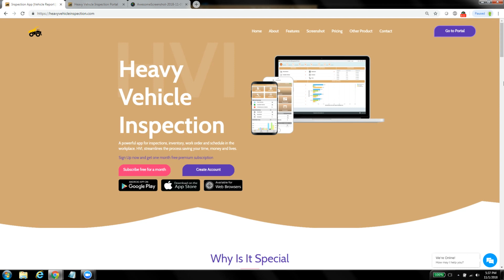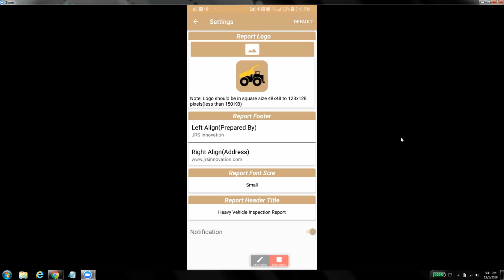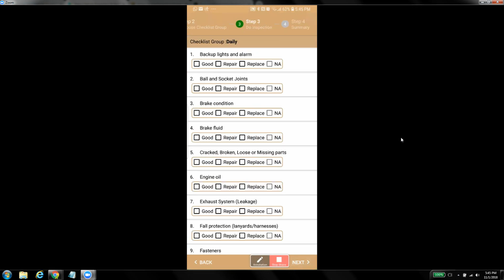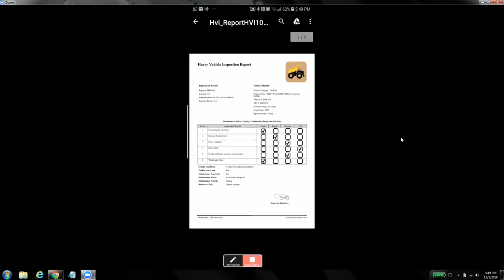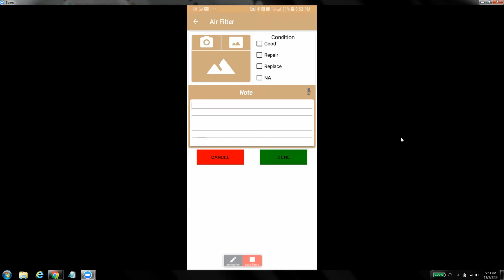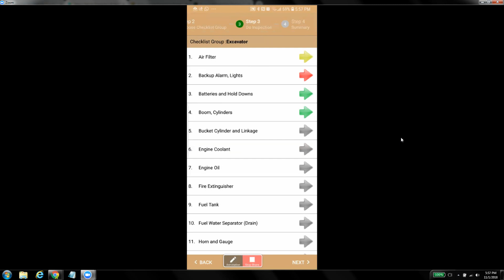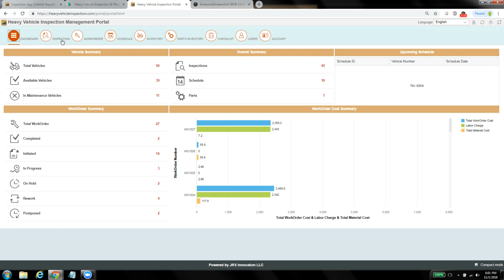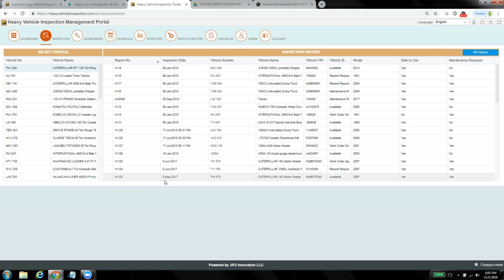Heavy Vehicle Inspection Maintenance - How to create a Inspection Report (HVI - Cloud Software)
Vehicle Inspection and maintenance App - Fleet Inspection, scheduling, Maintenance management. Generate signed PDF Inspection Report of Equipment & Heavy Machinery.
Transition to Paper free Digital Record keeping on secure private cloud. Empower all fleet members with Android, iOS app based access of Vehicle records. Driver, operator can report issues, submit Inspection report, request maintenance.

💠💠💠Manage and inspect all types of Heavy Vehicle, Industrial equipment, Asset, Mining, Construction, Transport (Trucks, Trailers etc.) , Goods Carrier, Giant and Small Machine, Carriage, Equipment, Automobile, Engine, Motor💠💠💠

💠💠💠💠💠New Features💠💠💠💠💠
✴Get one month free subscription.
✴Setup automatic recurring schedules of Inspection and Maintenance of Equipment.
✴Dashboard with maintenance cost analytics.
✴Multi User, provide role based access to Operators, Technician, Management
✴Manage equipment and parts inventory with bar code scanning
✴Bulk Data Upload (Inventory, Parts & Checklist)
✴API Integration
✴Editable inspection report feature
✴Standard customization for enterprise users

DIGITALLY TRANSFORM YOUR BUSINESS

💠 Bring trust and confidence in inspection process with visual evidence in a professional
PDF report

💠 Digital Collaboration and secure cloud based record keeping platform for all fleet members with all past Inspection, maintenance info

💠 Easy for operator, technicians to record Technical discrepancy report and request
maintenance in few clicks and share with back office immediately

💠 Conduct OSHA inspections of Vehicle condition, Technical Analysis, Audit and safety
reports

💠 Maintenance Management workflow with easy Work -Order from a Inspection report and tracking of entire maintenance process

💠 Digital Fleet Management - Anywhere, anytime, information on each Equipment of fleet

KEY FEATURES

Vehicle Inspection PDF Report – Generate PDF inspection report with Repair, Replace information, pictures and Notes. Option to do a Quick, detailed or video Inspection with Inspector signature. Inspection items are defined in checklists.

Inventory – Maintain Vehicle and parts inventory. Complete Log of Vehicle with continues Meter Reading Update and equipment status information.

Maintenance Work-Order – Generate Work-Order based on the Inspection findings. Consume Parts, track the real time status update on each item of work order. Maintain Log of Repair, total cost. Complete view of all Prior Maintenance.

Schedule Inspection – Set auto schedules of Inspection, Maintenance based on meter reading or calendar duration. App will maintain future schedules based on condition and will notify when it’s time to work.

Checklist Manager – Maintain multiple editable checklists of equipment inspection, maintenance. Convert paper sheets to digital checklists of daily walk through, Routine upkeep, Safety, Maintenance Checklist. Maintain Inspection sheets of Technical Condition Survey, Annual Appraisals, Sale & Purchase Condition, Collision Survey, Accident damage Survey checklists.

Dashboard Analytics – Graphical Management Reports, on overall statics of the Vehicle. Total Repairs performed across all or specific Machine.

Specific requirement
Manage your fleet digitally! with Heavy vehicle inspection and maintenance software